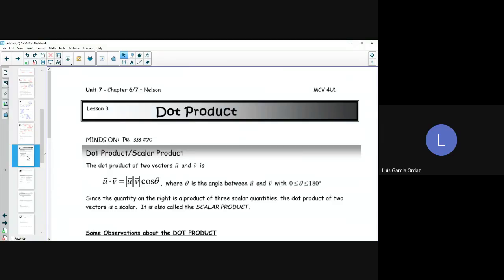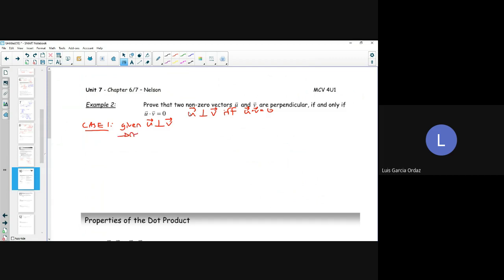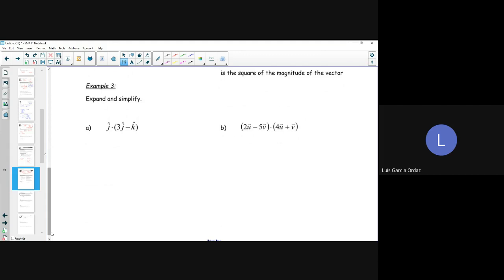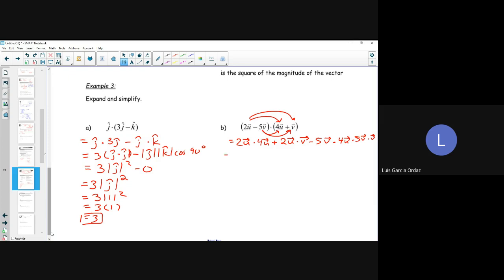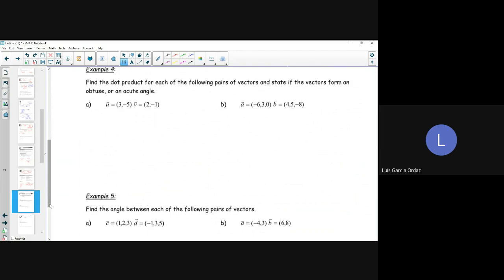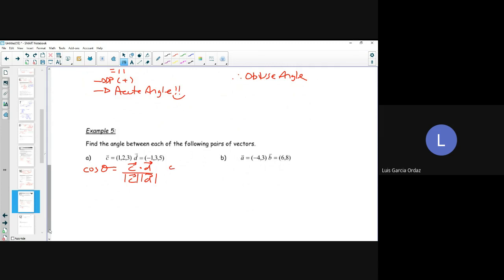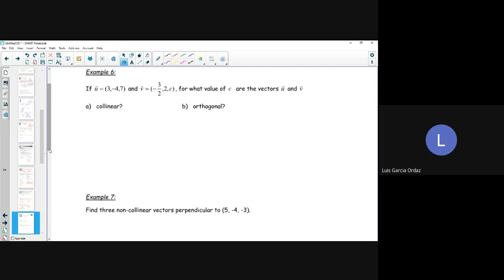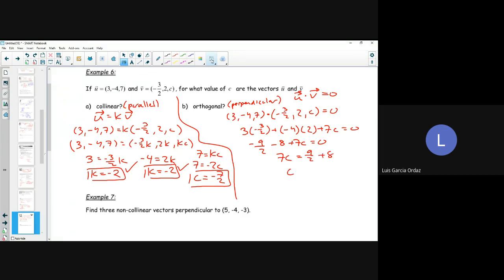Unit 7 Lesson 3: Dot Product